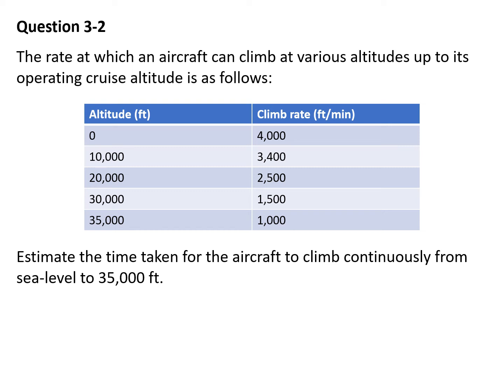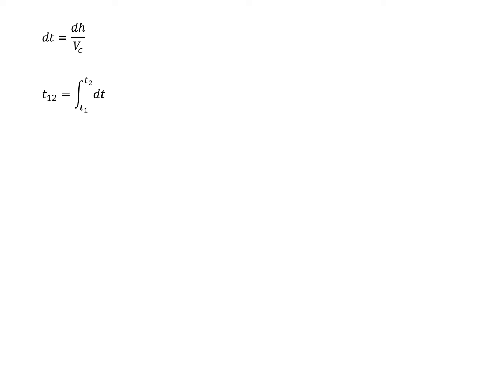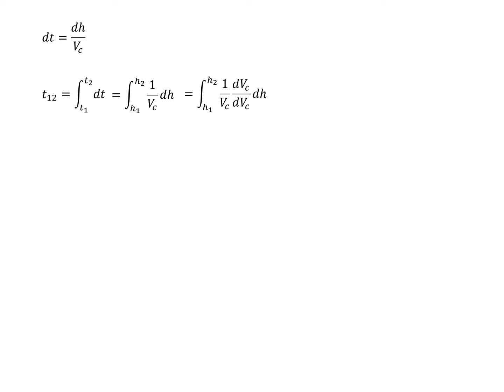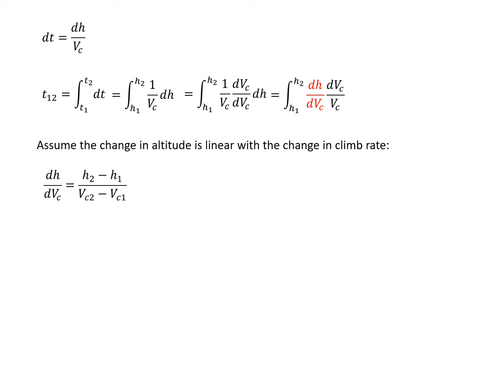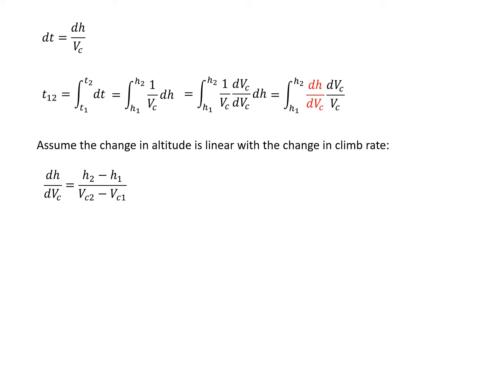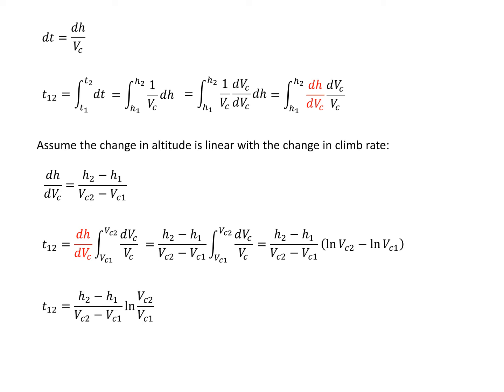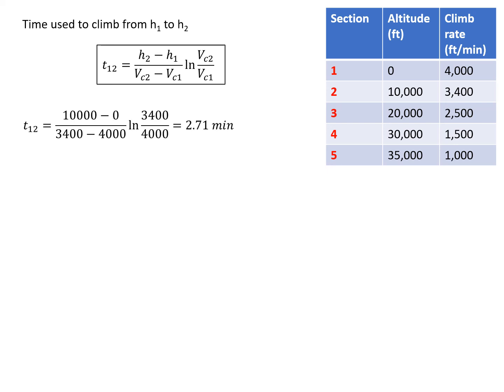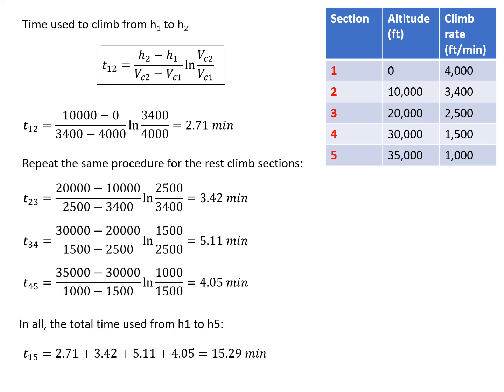【Aerospace Performance】Tutorial 3-2 Climb Performance